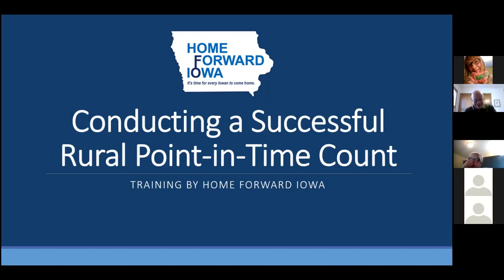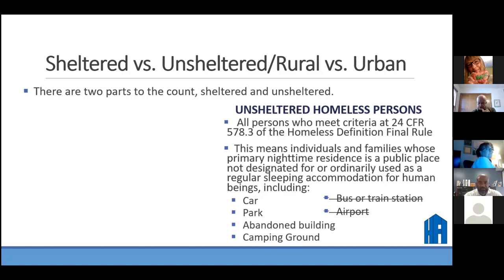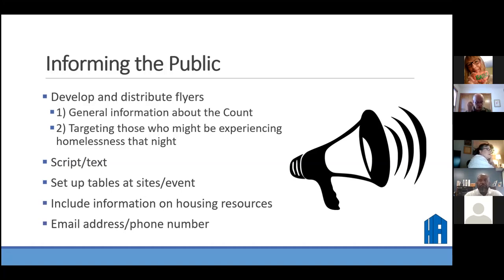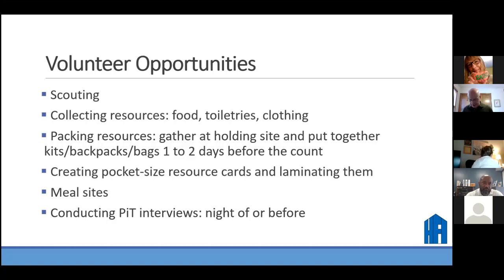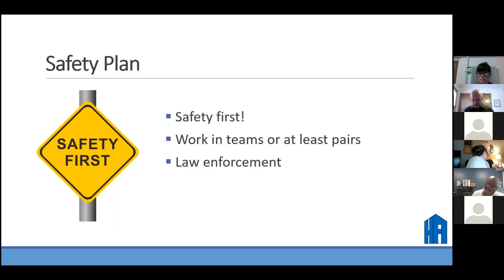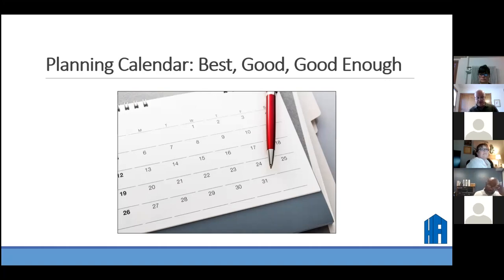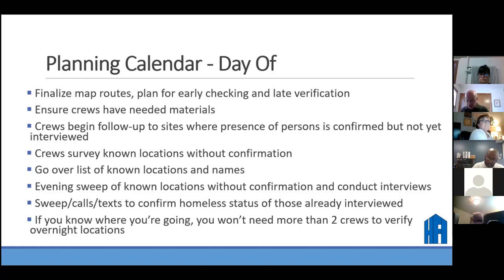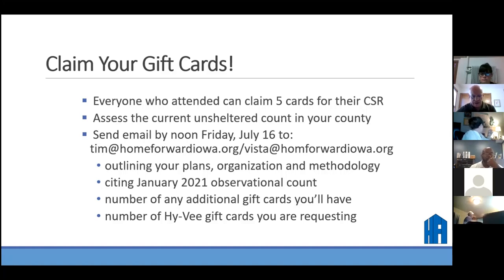Conducting a Rural Point-in-Time Count Training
This is a training video on how to prepare for and carry out an effective Point-in-Time count in rural areas.